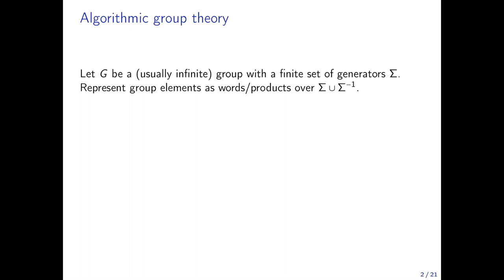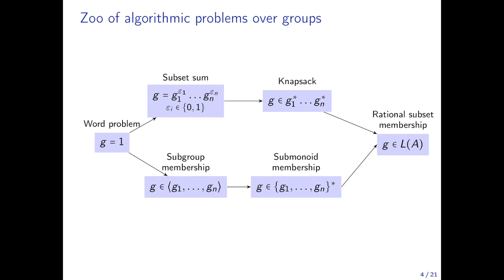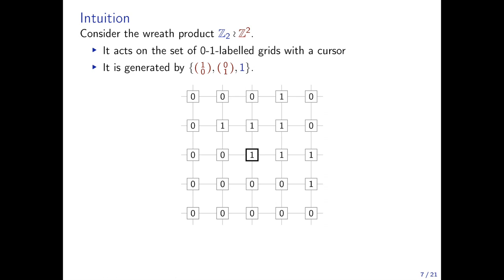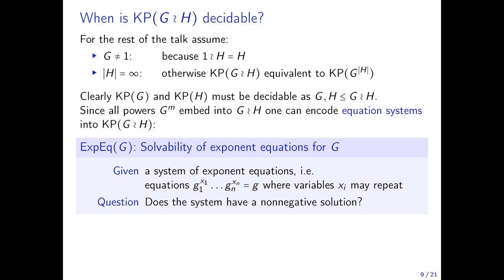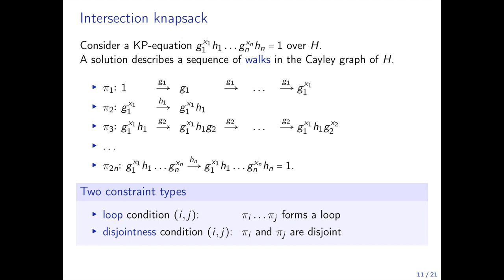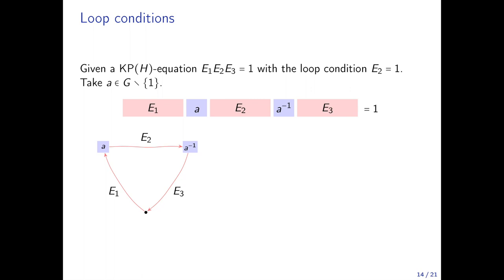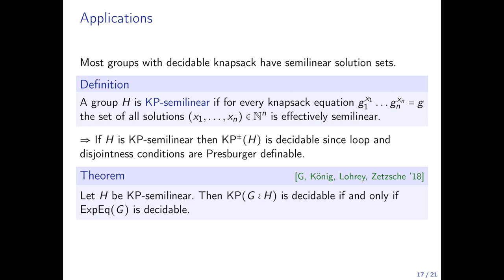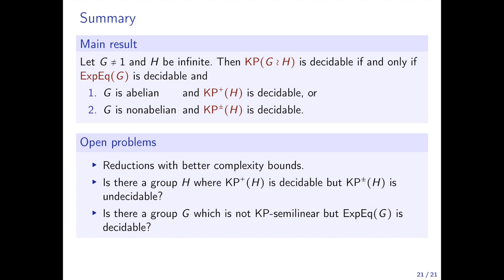STACS 2021 | A characterization of wreath products where knapsack is decidable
A characterization of wreath products where knapsack is decidable
Pascal Bergsträßer, Moses Ganardi, and Georg Zetzsche

STACS 2021
Saarbrücken, Germany